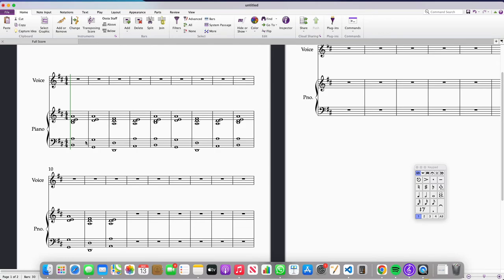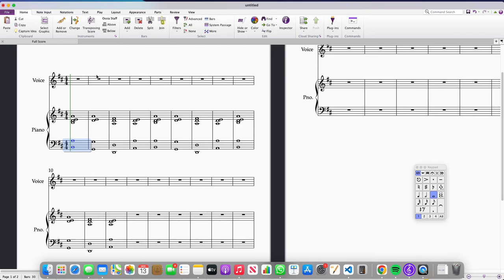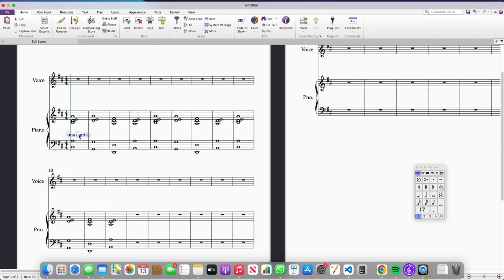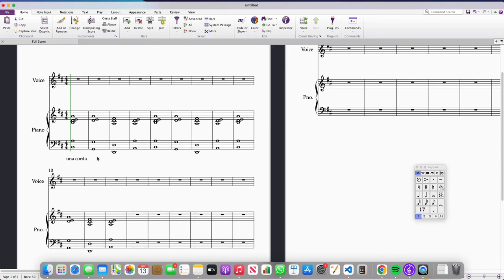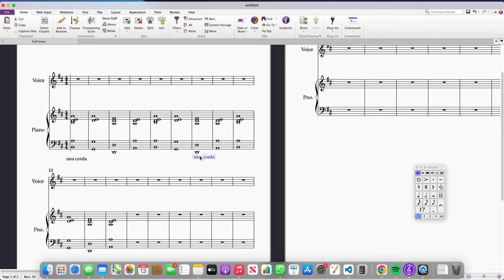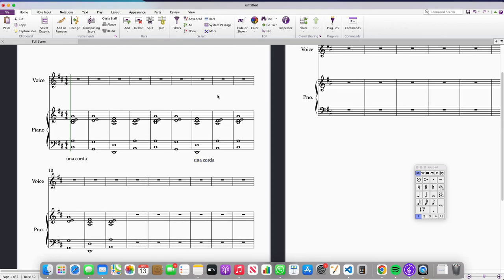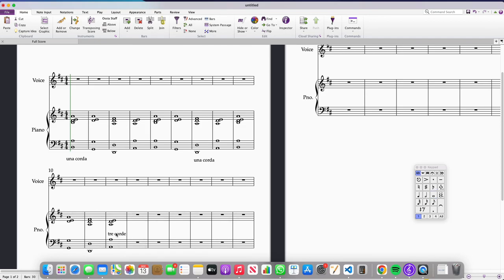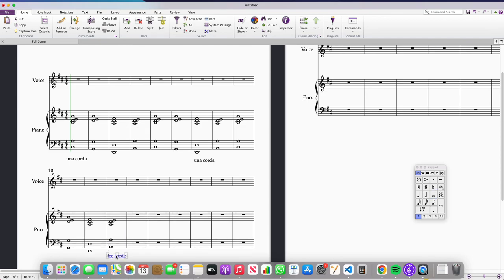How to Add an Una Corda Marking in Sibelius